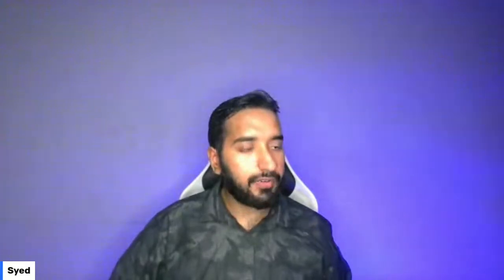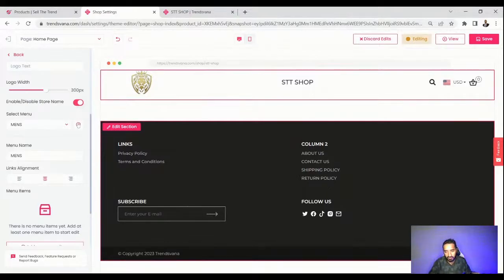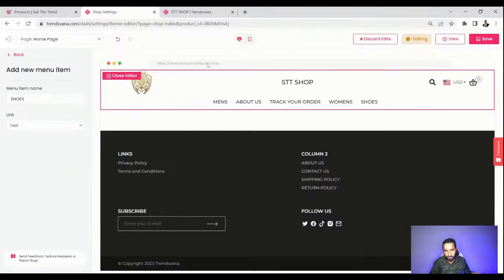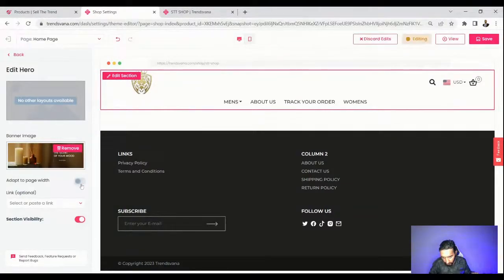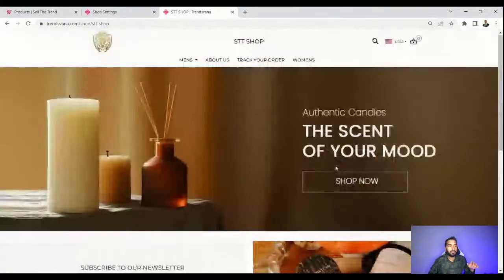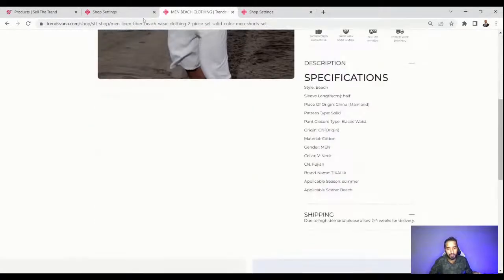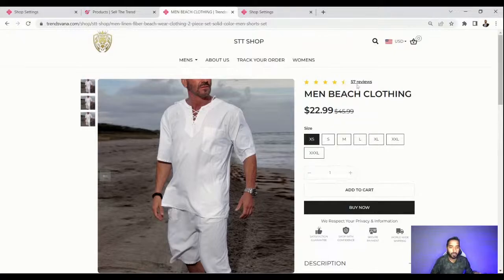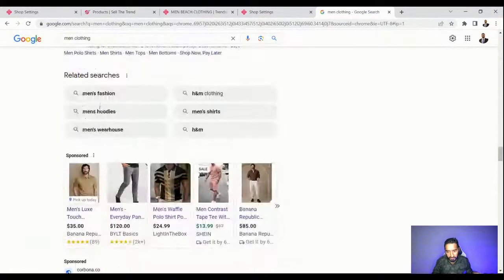EPISODE #19: LIVE Dropshipping Q&A By Sell The Trend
Join Sell The Trend and build your dropshipping business with us

Join us for an exclusive live session on "Creating a High-Converting E-commerce Store on Thursday@ at 1 PM EST.

Discover practical strategies, expert tips, and real-life examples to build a store that drives sales and boosts your revenue.

Try Sell The Trend for FREE Today and Build your eCommerce business powered by Real Winning Products.